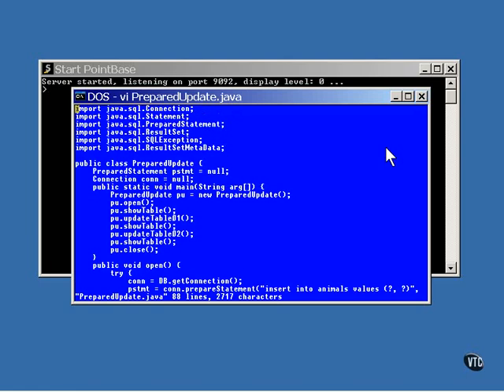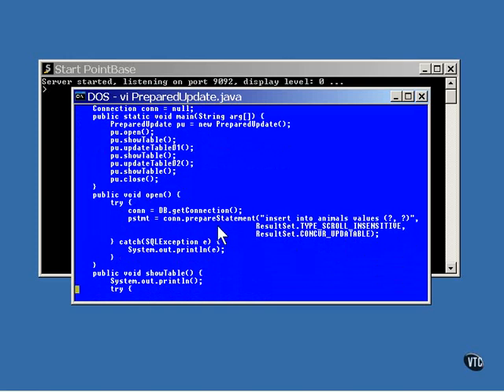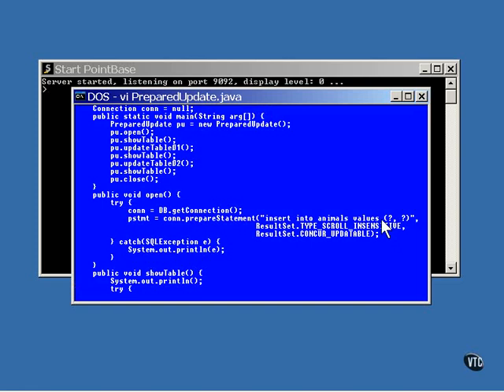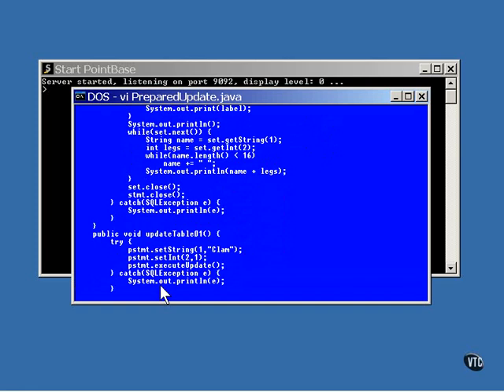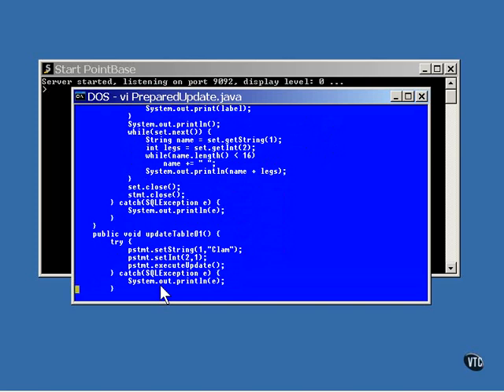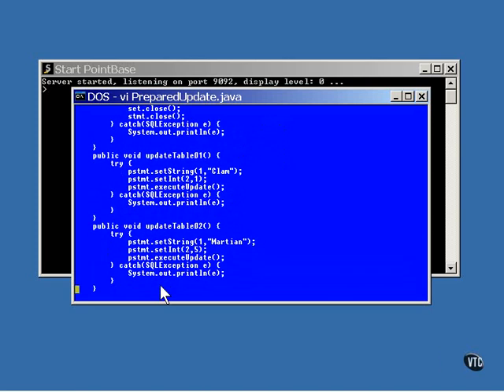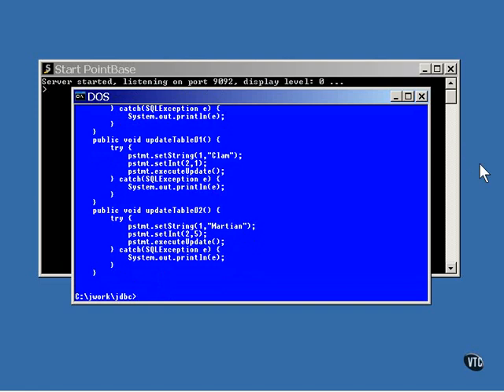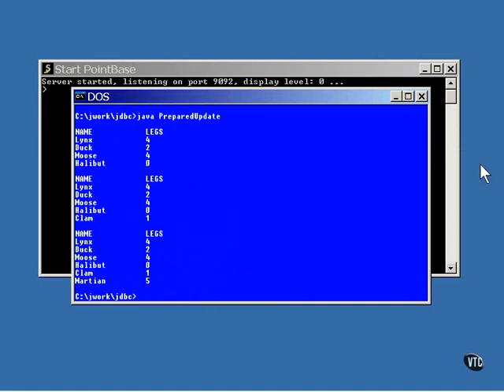49 J2EE Chapter05 Database Lesson11 Creating a Prepared Statement